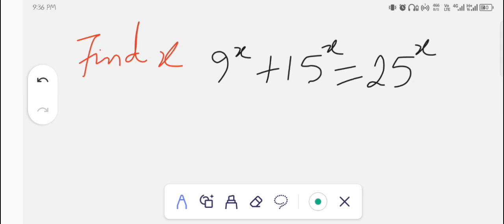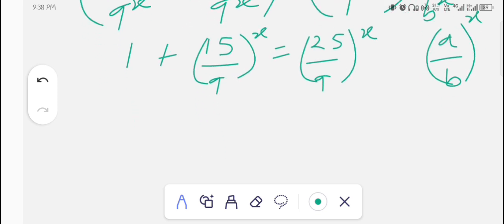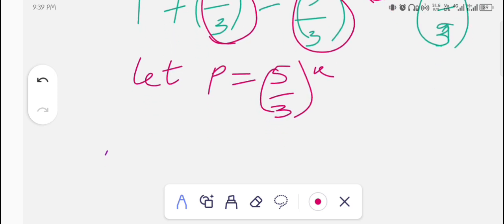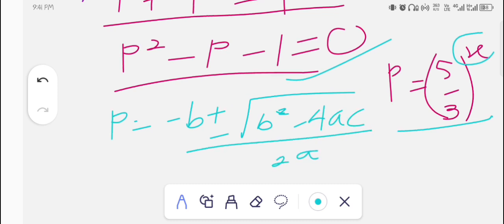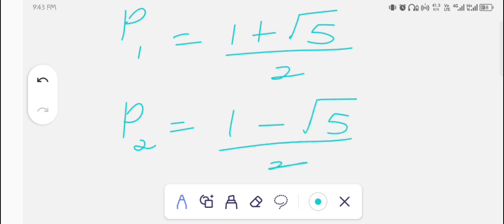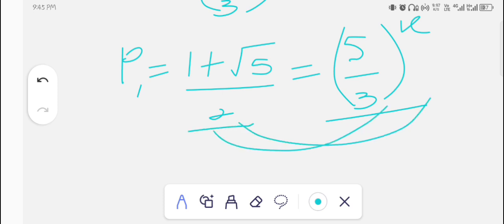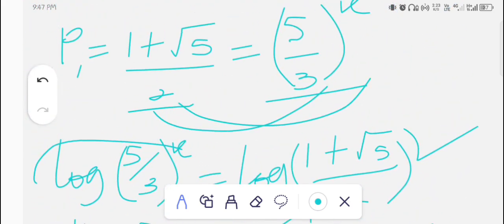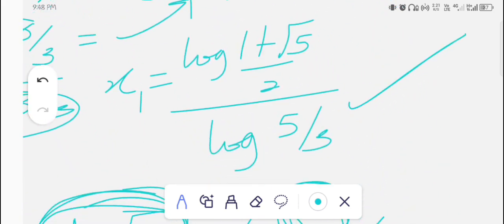Math Olympiad | exponential math problem